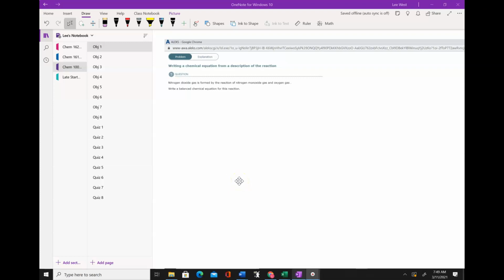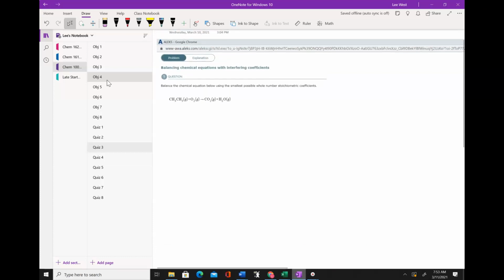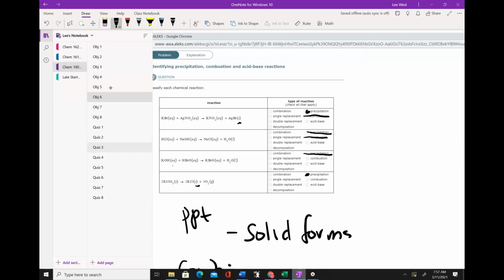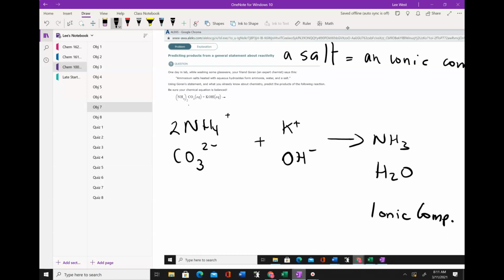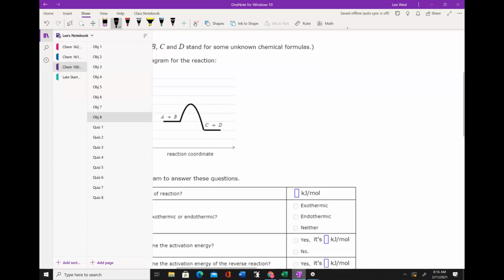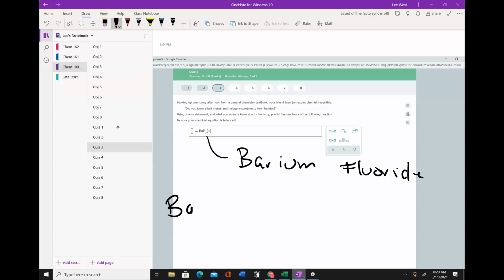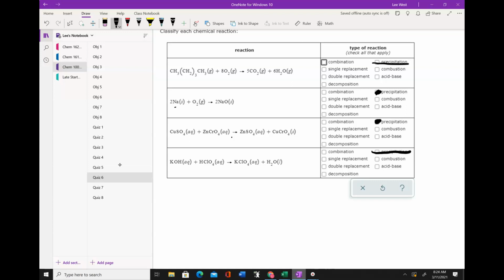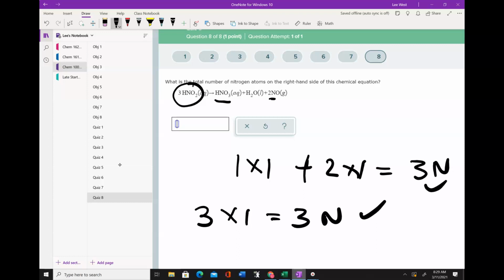Problem solving session 3_10_21